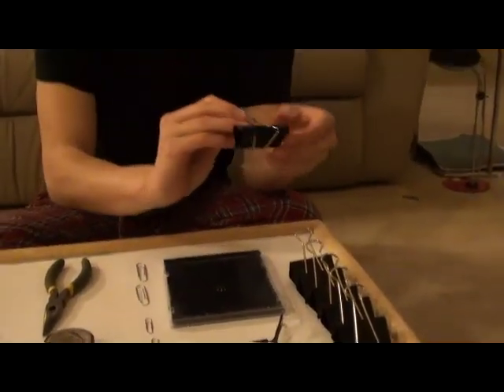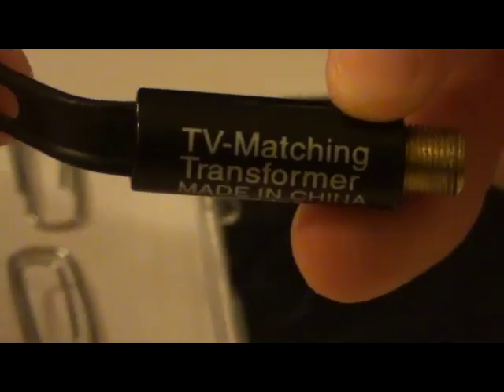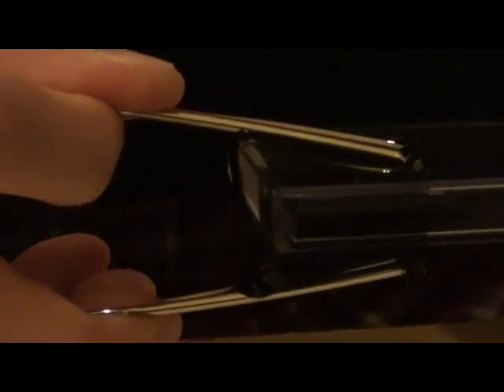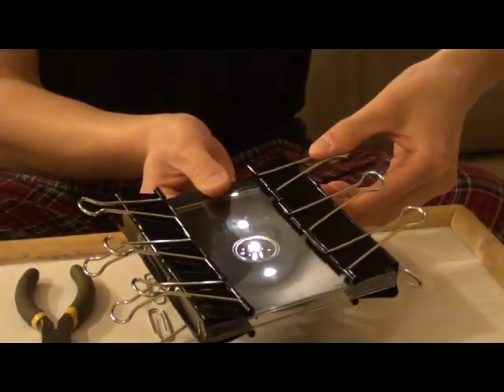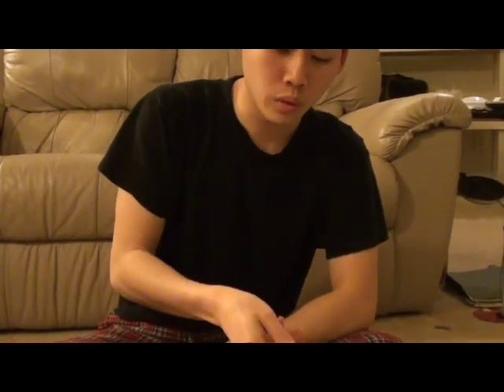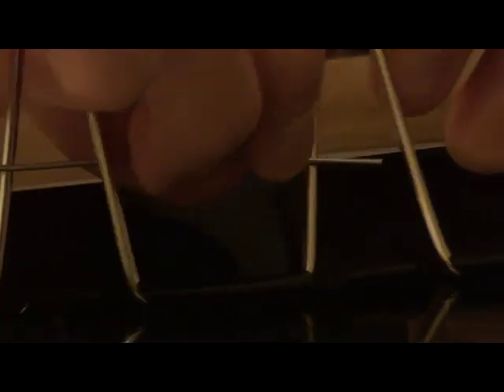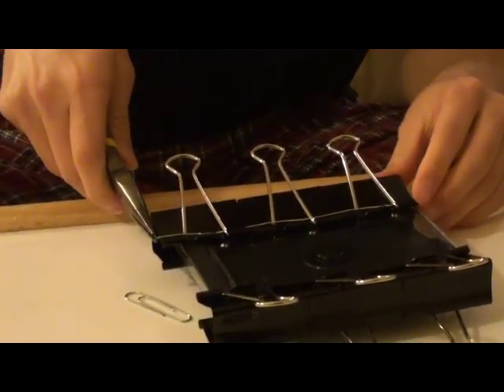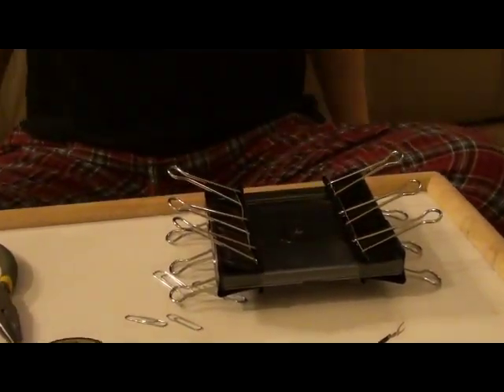Binder Clip HDTV antenna part 1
Instructional video on how to create your own HDTV antenna with a few office supplies and a Matching Transformer.